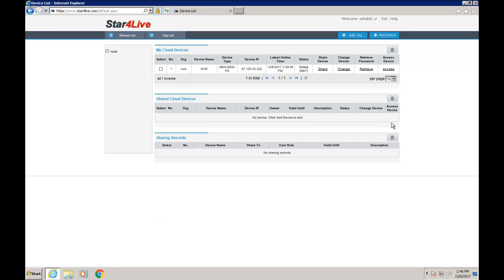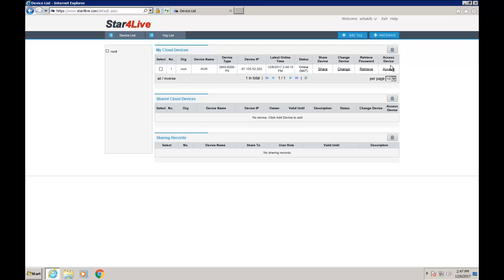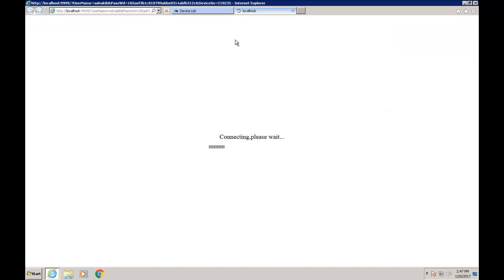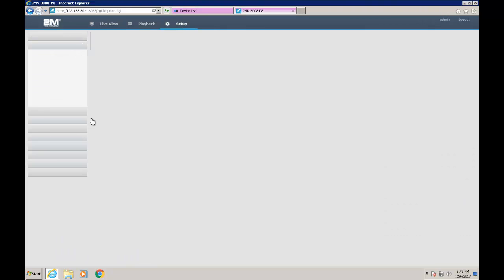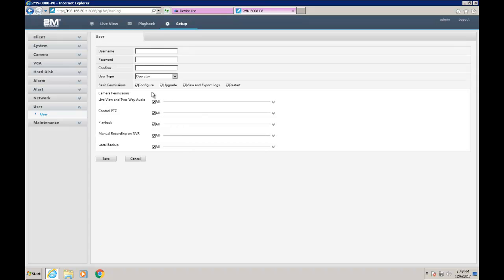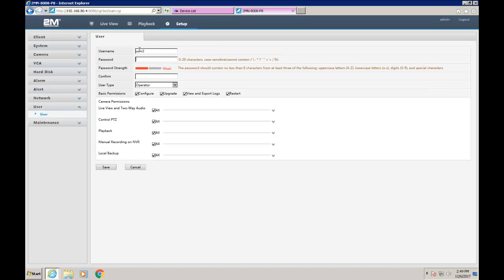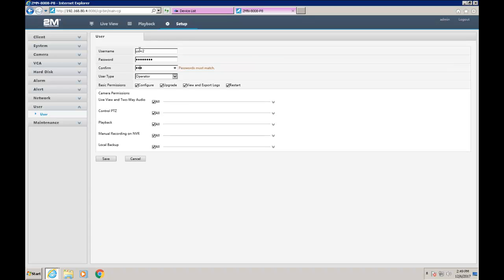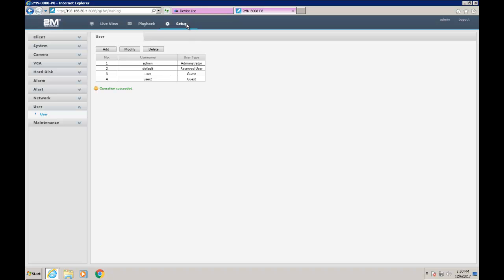2M Professional IP Series | Creating a P2P User Account